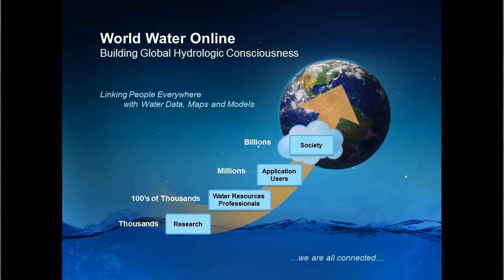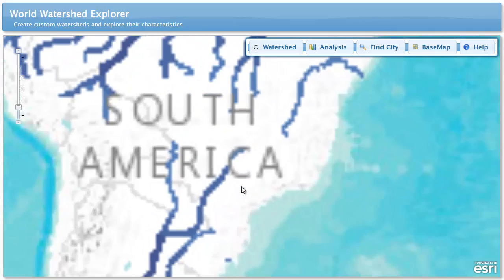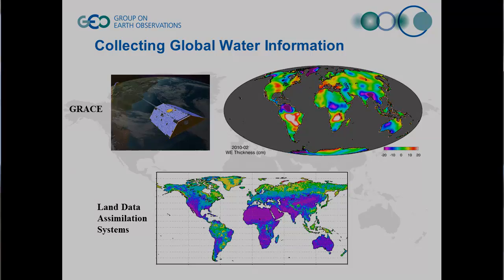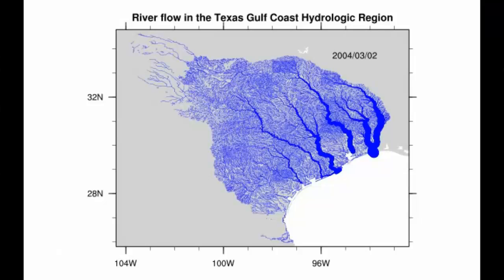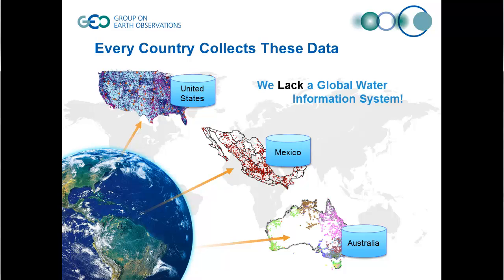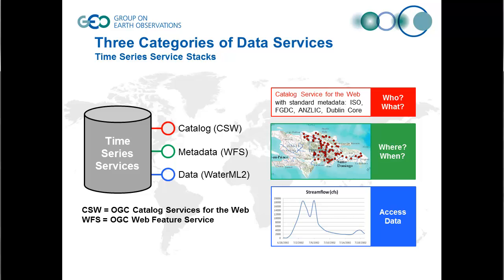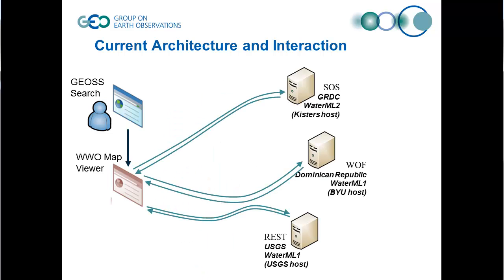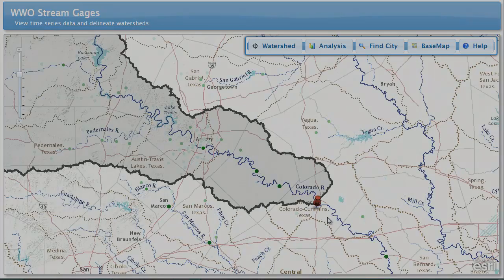AIP-5 Water SBA World Water Online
Linking people everywhere with water data, maps and models.